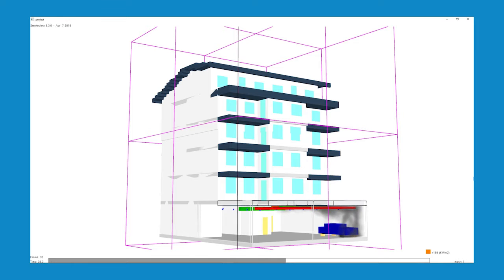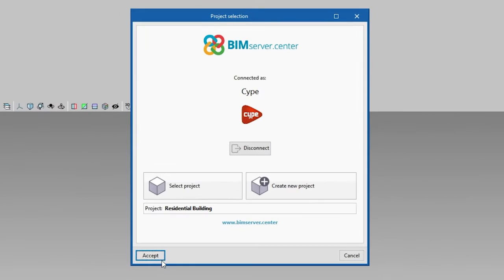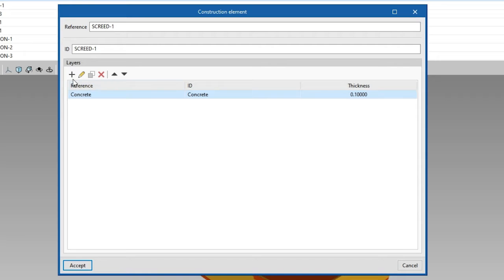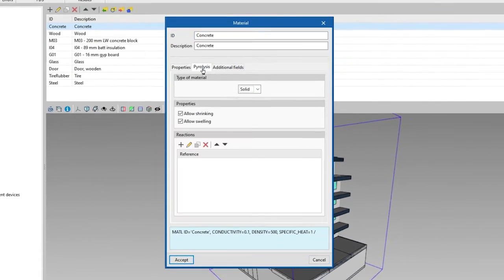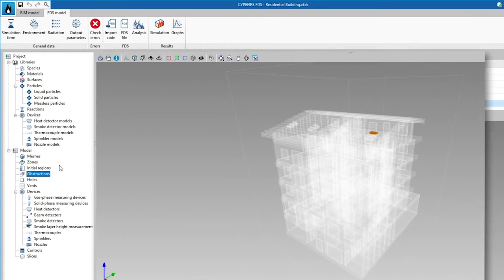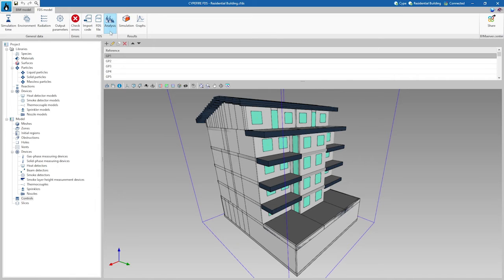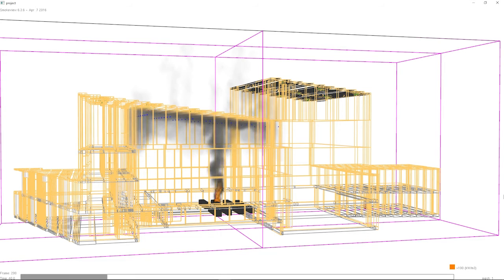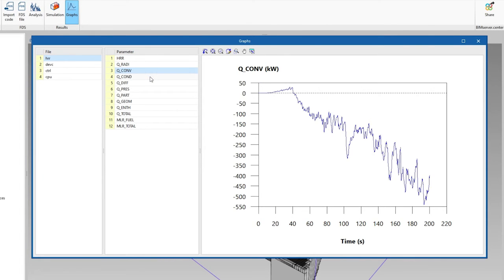CYPEFIRE FDS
Perform dynamic fire simulations in buildings with CYPEFIRE FDS.